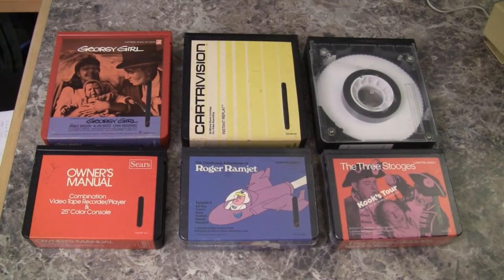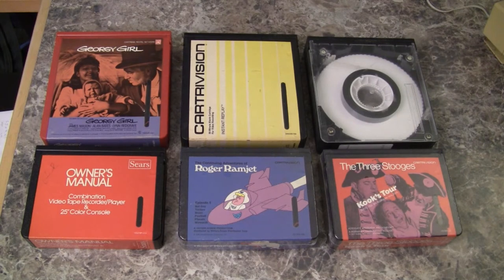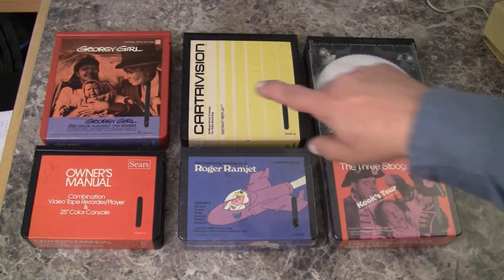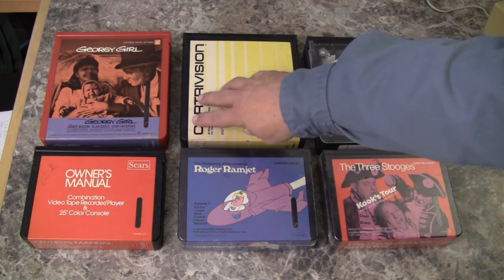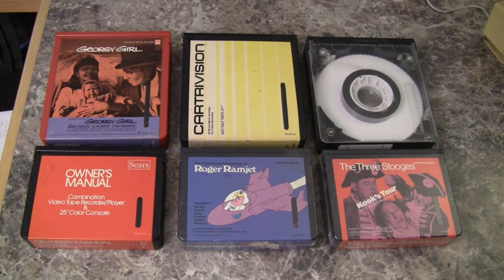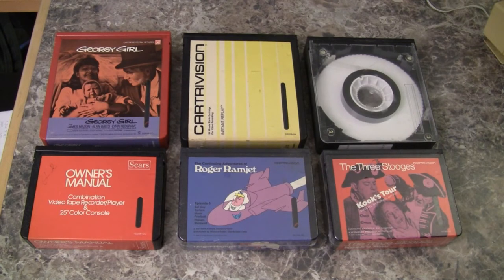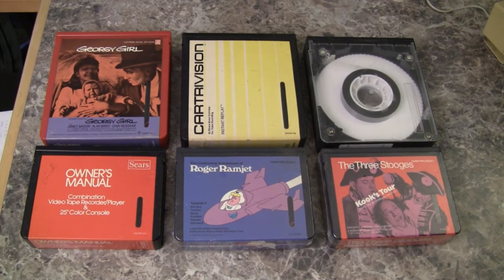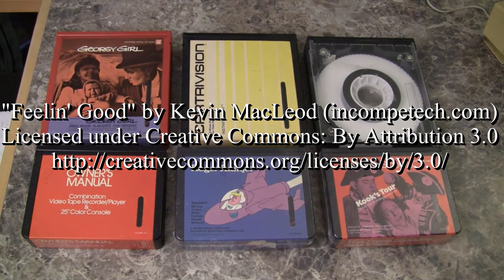Cartrivision #4 - More Video Cassettes!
Where were you in 1970? I was 13 years old and building radios with vacuum tubes. But, I digress. We take another quick look at some variations of the Carrtrivision videocassettes. There was a smaller size cassette that was of course shorter running time than a satndard size tape. Check out the these nifty old dinosaurs!